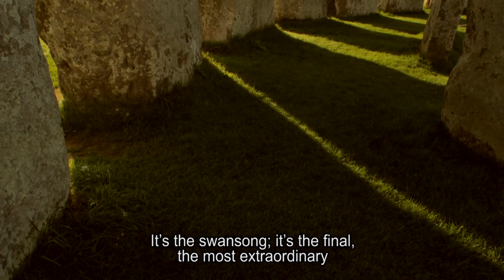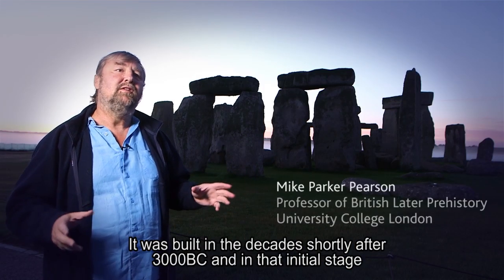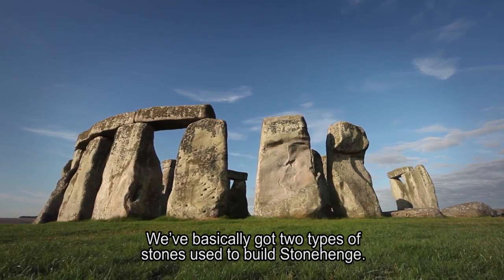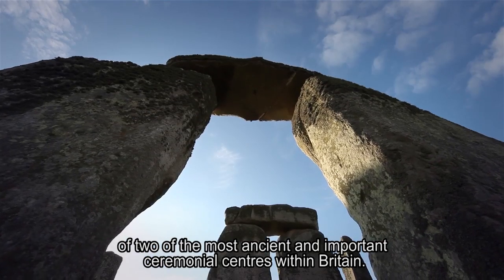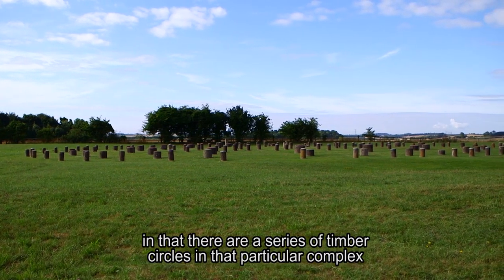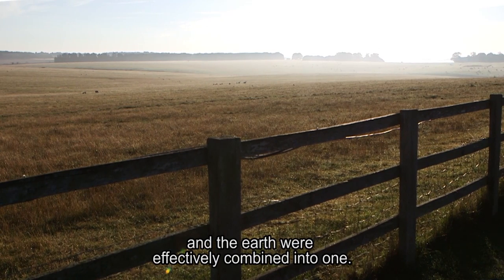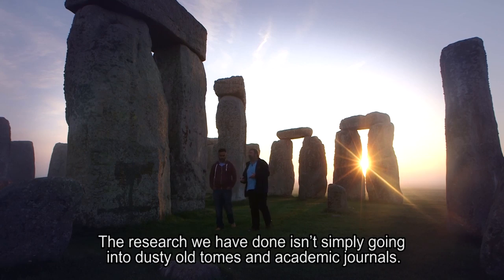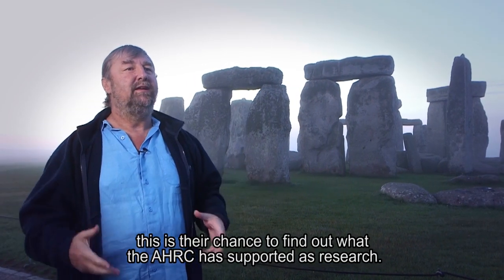Stonehenge: A Decade of Discovery | Research Projects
Professor Mike Parker Pearson has spent more than a decade researching Stonehenge, research which has overturned previously held views on the origins and the history of the UK's foremost prehistoric monument and one of the most famous heritagesites in the world.

In February 2021 he and his team revealed they had found a site in WaunMawn, Wales, that they believe to be the original location of the stones, the StonehengeLostCircle.

In this film from 2013, Professor Parker Pearson talks about his three major research projects at the site.

The Stonehenge Riverside Project in 2006 led to the discovery of a second, smaller stone circle. Dubbed 'Blue Stonehenge', the discovery made the front pages of newspapers around the world.

The two subsequent projects, The Beaker People, and Feeding Stonehenge furthered our understanding of the ancient monument, suggesting that Stonehenge was built to unite the tribes of stoneage Britain with one another, and, crucially, with their ancestors.

They concluded that periglacial formations which are aligned with the winter solstice may have been the reason that the site was first chosen by the first builders, and indeed that the main axis is the mid-winter sunset rather than midsummer sunrise. This last finding confirms the long-held belief that Stonehenge was built with an astronomical purpose.

This film was made to celebrate the opening of a new visitor centre at Stonehenge on Wednesday 18 December 2013 - the first time Stonehenge had had a space worthy of its importance to have its story told and with the help of a decade of world-class research funded by the AHRC.

Let’s connect!

ABOUT THE ARTS AND HUMANITIES RESEARCH COUNCIL (AHRC)

The Arts and Humanities Research Council (AHRC) funds world-class, independent research in subjects from philosophy and the creative industries, to art conservation and product design.